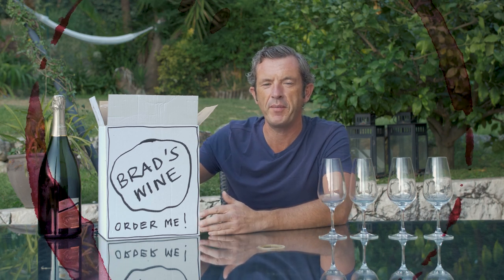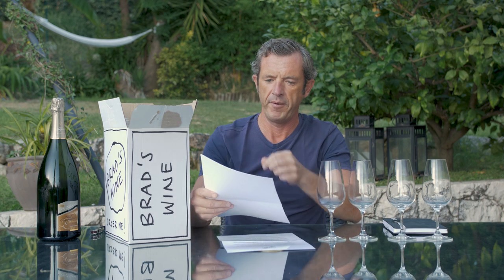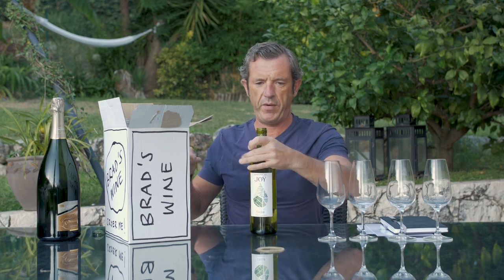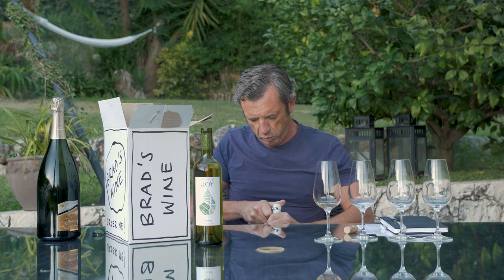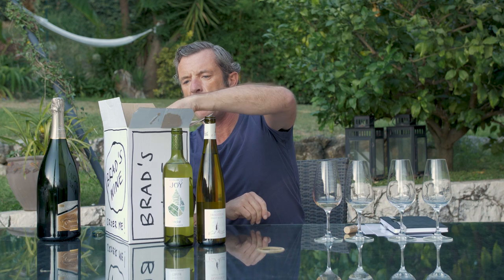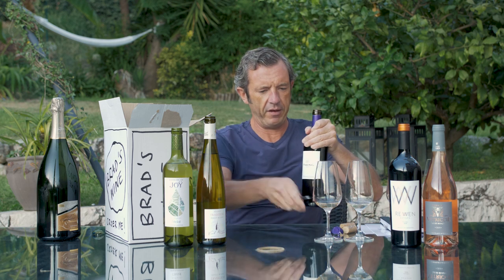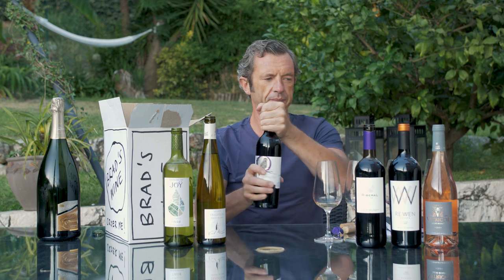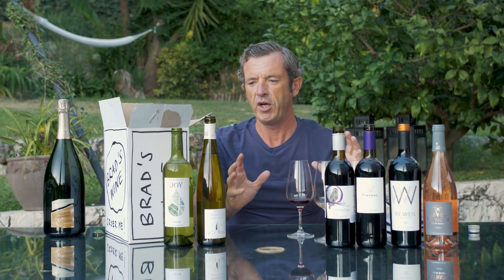Taste with Brad . Unpacking the September Subscription Case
Watch Brad unpack the wines from our September subscription case. Includes tasting notes, recipes and a free notebook from Eden Mill with a short commentary on some of the whites and reds and why they have been selected for September. Grab a glass and enjoy the selection!